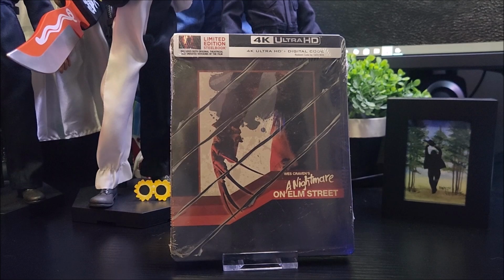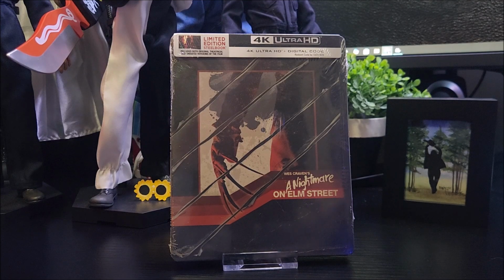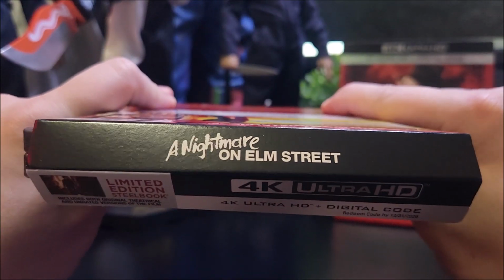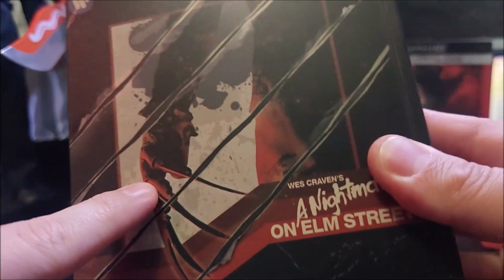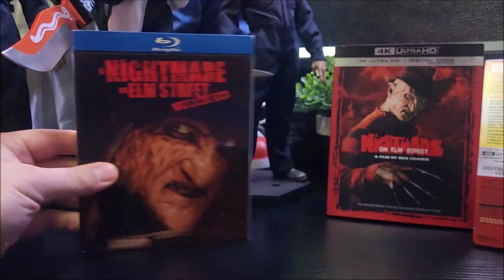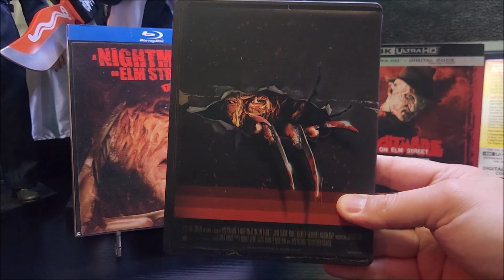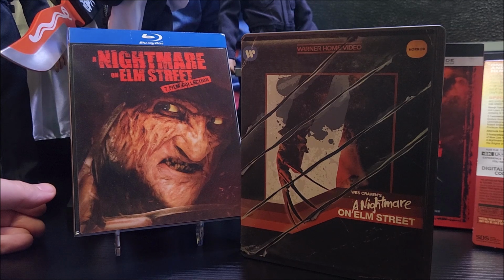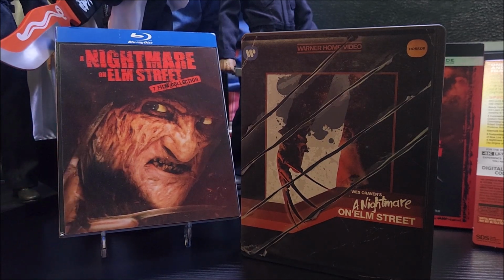A Nightmare on Elm Street (1984) 4K Blu-ray SteelBook Unboxing